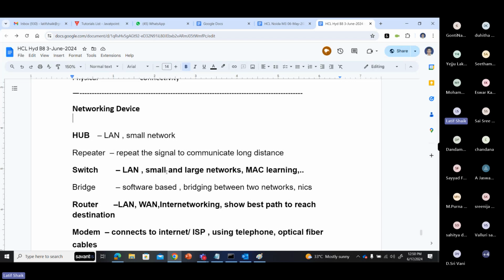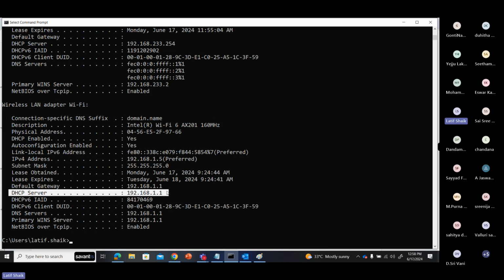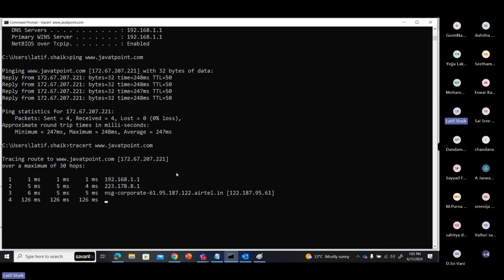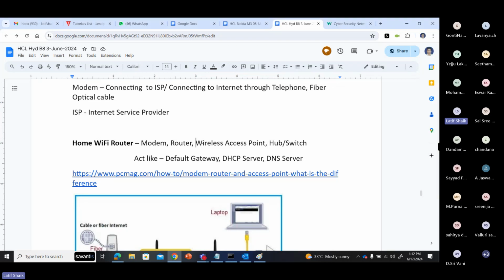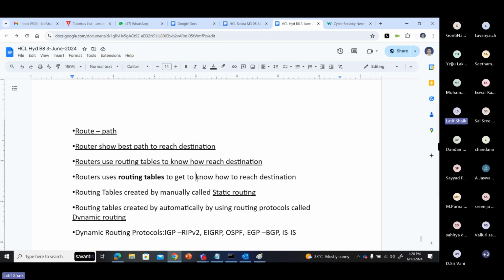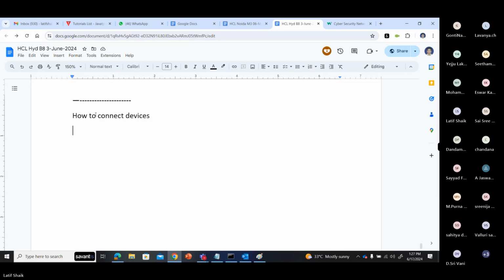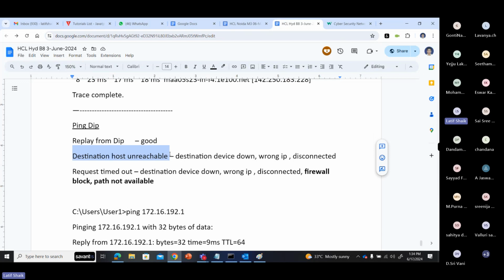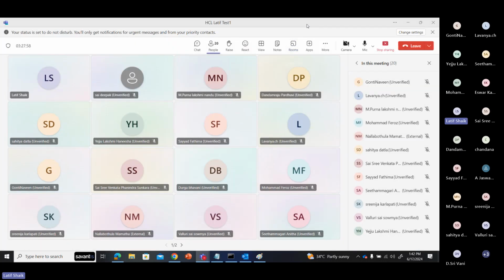(H8)Day10 Networking Ess part5 Devices -HUB, Switch, Router, Modem, SOHO-WifiRouter, Connect Devices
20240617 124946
Networking Device

Firewall –

Networking CMDs:
Getmac – to check mac address
Ipconfig – to check ip address – only ip,sm,dgw
Ipconfig /all – to check ip address with more details - mac,ip,sm,dgw,dhcp,dns,.,
Ping – to check connectivity between devices
Tracert – to check how the packet reach destination
Arp -a – to check arp map – ip address to mac in system
Netstat - network protocols and port status
Route -p – to print route information
nslookup
Ipconfig /release – flushes/remove dynamic/automatically  ip address
Ipconfig /renew – try get ip address from DHCP Server
Ipconfig /displaydns
Ipconfig /flushdns

over a maximum of 30 hops:
  1    12 ms    38 ms    13 ms  gateway.savantis.com [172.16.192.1]
  2     8 ms    15 ms    25 ms  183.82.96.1.actcorp.in [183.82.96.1]
  3    31 ms     6 ms     *     broadband.actcorp.in [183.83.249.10]
  4    16 ms    16 ms    16 ms  broadband.actcorp.in [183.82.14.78]
  5    42 ms    23 ms    16 ms  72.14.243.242
  6    24 ms    37 ms    29 ms  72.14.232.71
  7    18 ms    20 ms    17 ms  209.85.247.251
  8    23 ms    17 ms    18 ms  maa05s23-in-f4.1e100.net [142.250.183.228]
Trace complete.

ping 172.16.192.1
Pinging 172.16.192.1 with 32 bytes of data:
Reply from 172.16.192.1: bytes=32 time=9ms TTL=64
Reply from 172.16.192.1: bytes=32 time=3ms TTL=64
Reply from 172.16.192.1: bytes=32 time=6ms TTL=64
Reply from 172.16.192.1: bytes=32 time=14ms TTL=64
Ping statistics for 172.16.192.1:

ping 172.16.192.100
Pinging 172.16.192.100 with 32 bytes of data:
Reply from 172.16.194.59: Destination host unreachable.

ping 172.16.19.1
Pinging 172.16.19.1 with 32 bytes of data:
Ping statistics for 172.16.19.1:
Ping DestIP    -t             Ping the specified host until stopped.
Continues ping requests , in case network fluctuations to check connectivity we use this command.
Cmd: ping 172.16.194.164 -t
How to connect devices
Wired
2 Computers – RJ45 port/LAN Port
1 HUB/Switch
Connect Computer’s LAN Port to Hub/Switch using UTP Cable
Make sure Hub/Switch, Computers turned on
Configure IP Address to the Computer’s Network Adaptor
Test Connectivity by using PING Cmd.
From 1st PC, Ping  2nd PC’s IP address

Wireless:
Wireless Device - WiFi Router, Wireless Access Point
Computer must have wireless adaptor
Network Symbol at notification area - click - search for SSID (wifi router’s connection name)
Check on SSID - click on Connect - Give password - Check you got connected or not
Check IP Address - configured from Wifi Router as DHCP , incase of no dhcp -  configure the ip address manually.
Check the ip address of both devices and test connectivity between the devices using the ping command.